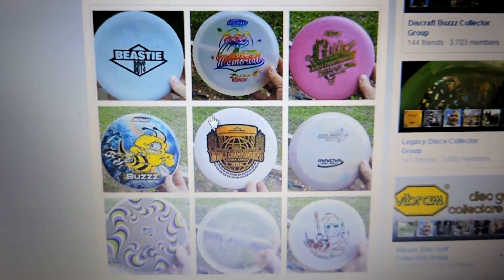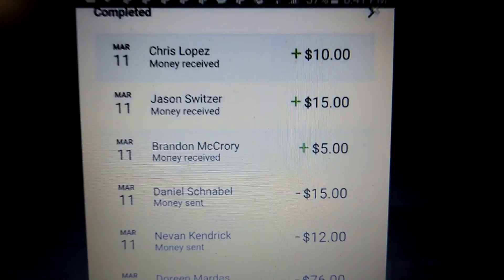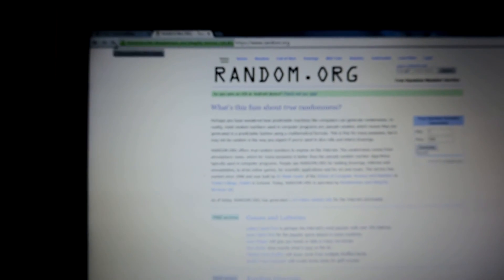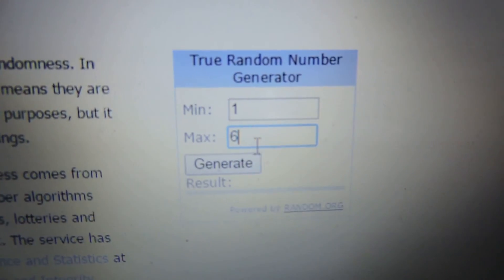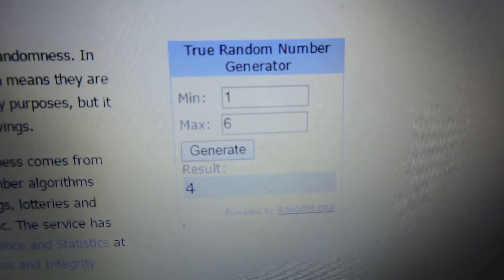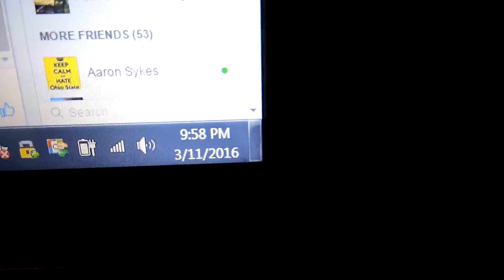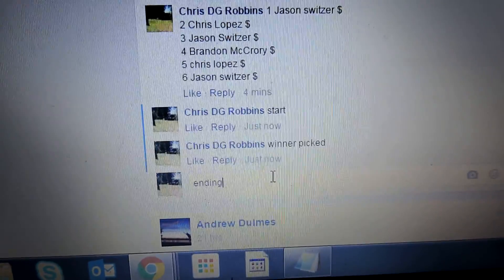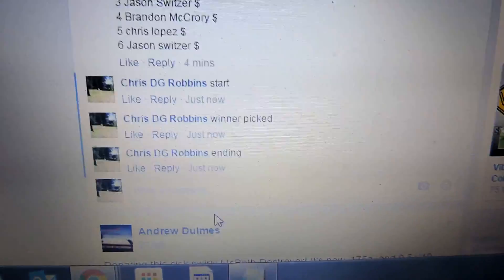Stuart Wiley 3/11/16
Winners pick